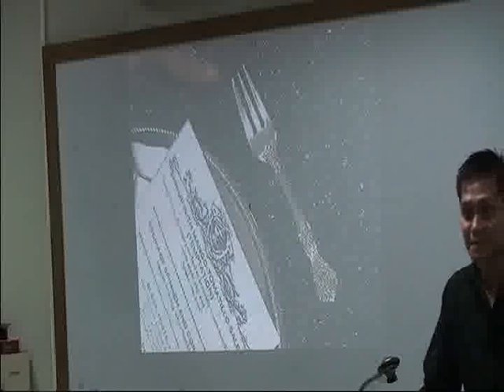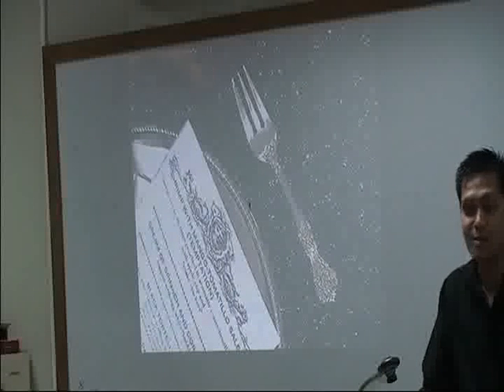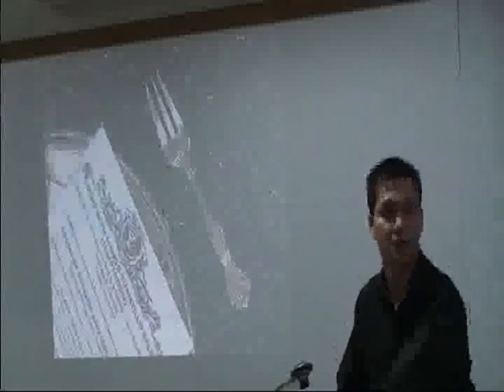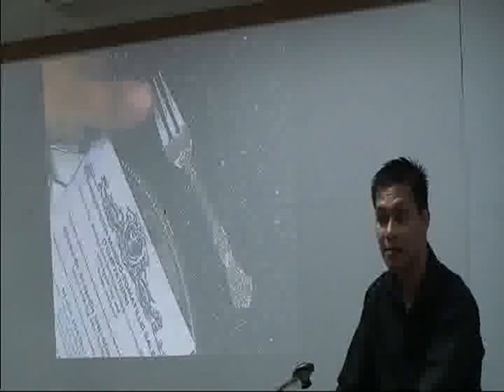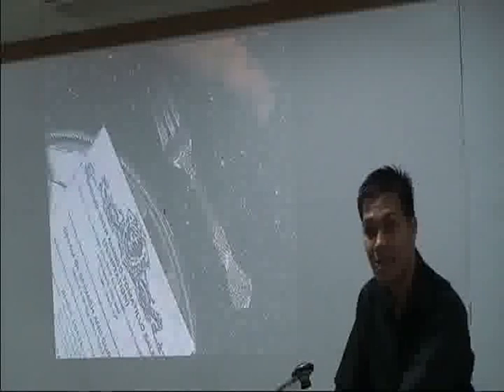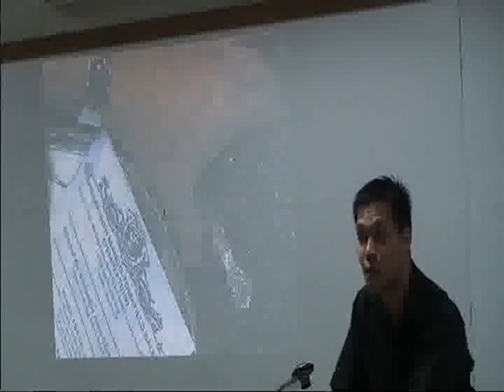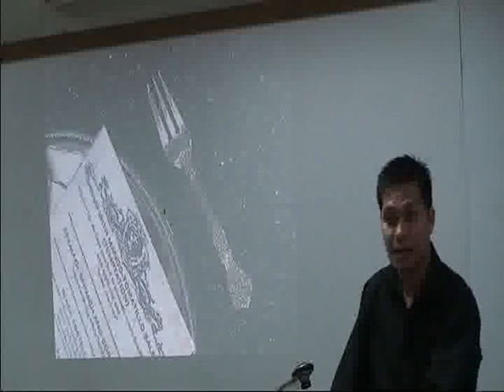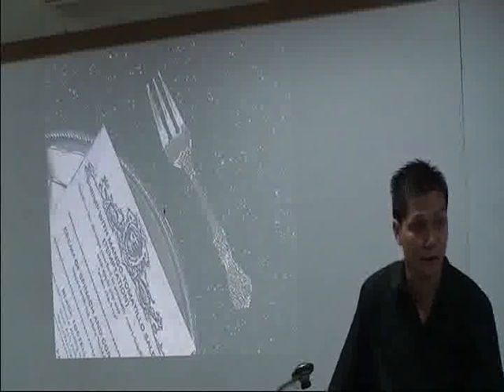SEMINAR ON DIPLOMATIC DINNER (PART 3)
The full length of the video is 2 hours and a half.
So the video will be divided into several parts.

Sorry for the video quality, ing.ana na jud cya daan. Thanks! :)

-tina